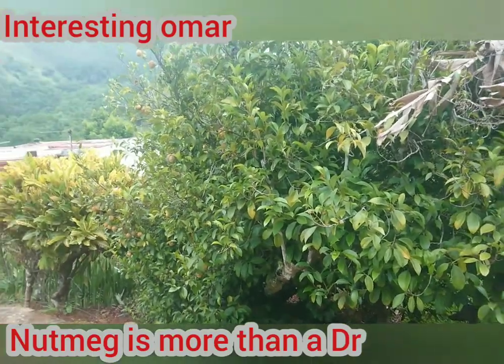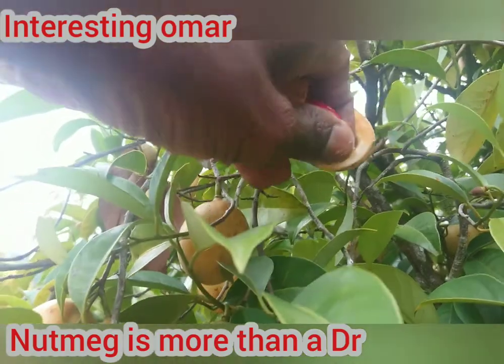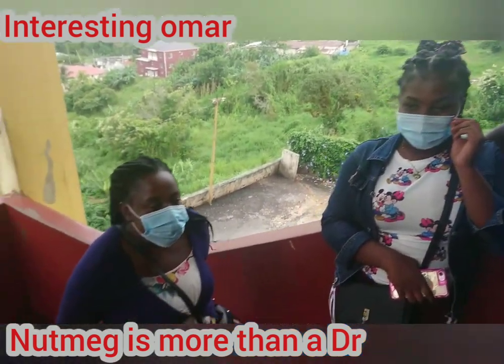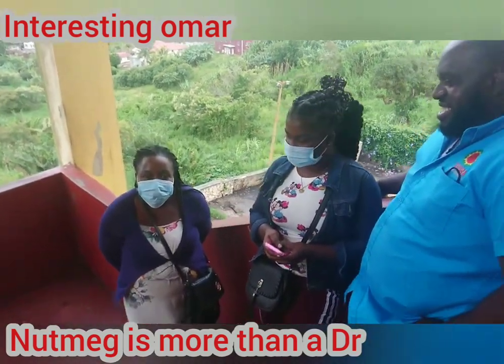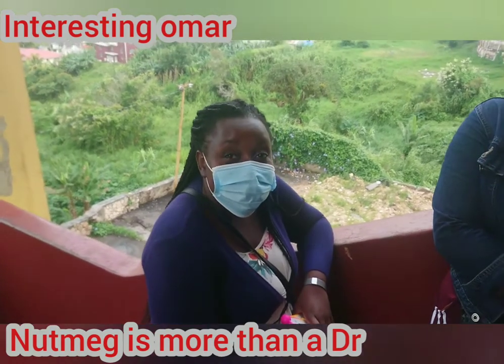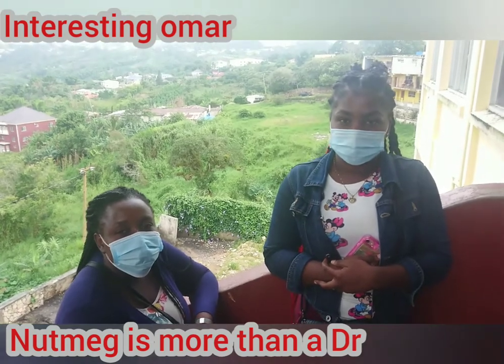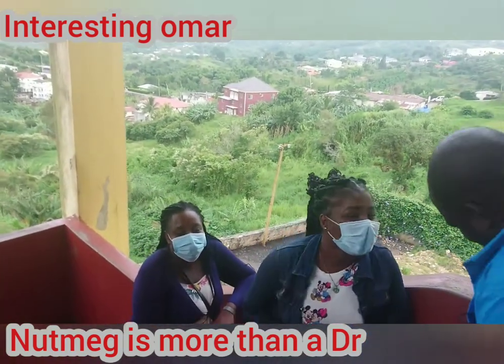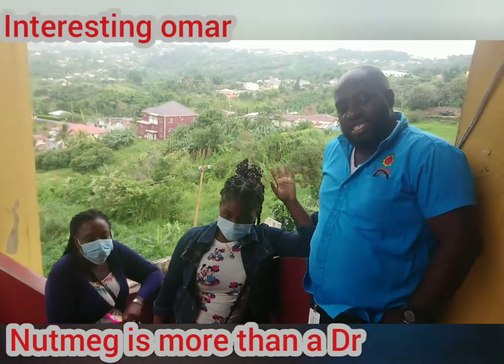doctor in a tree